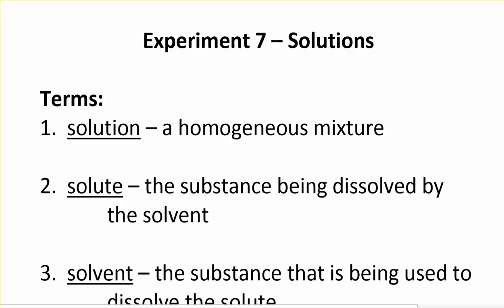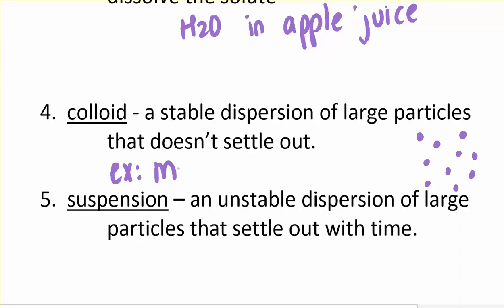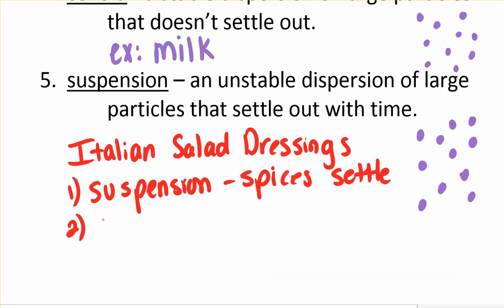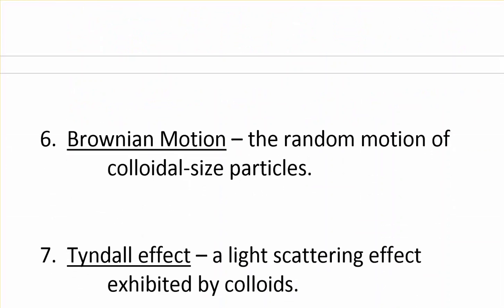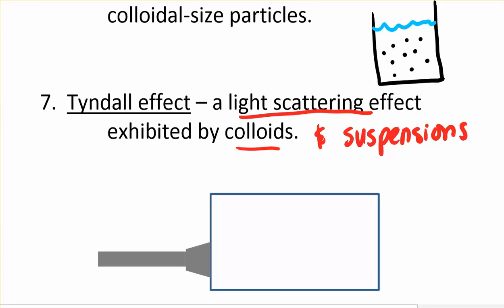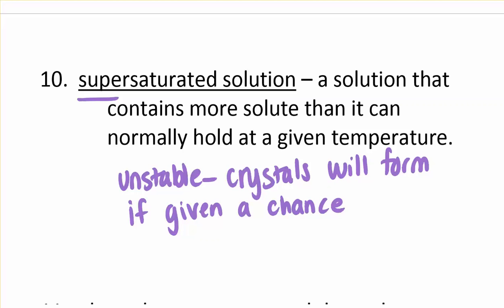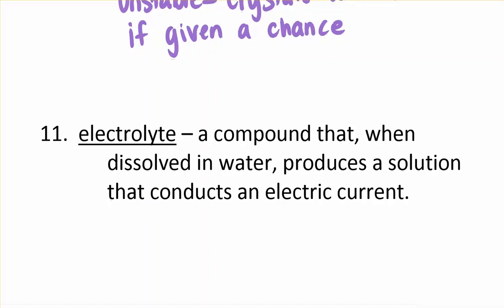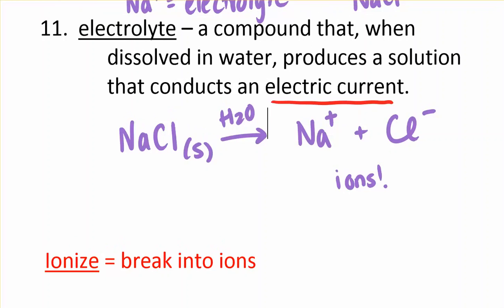exp 7 pt 1 terms